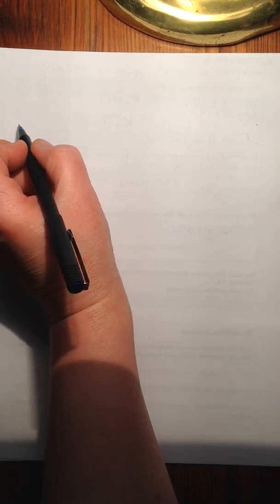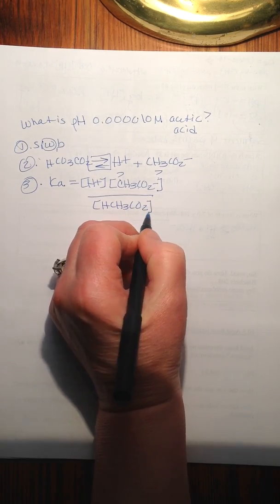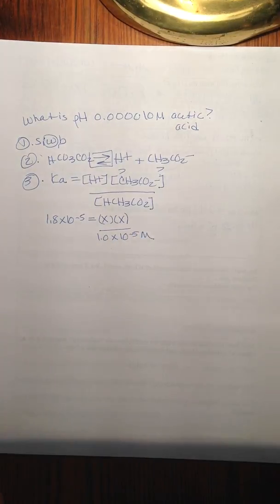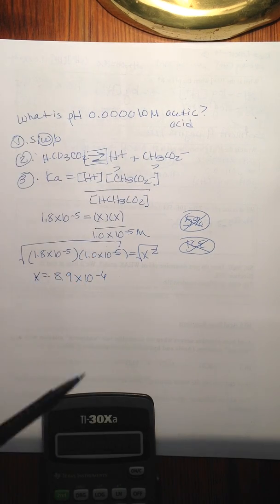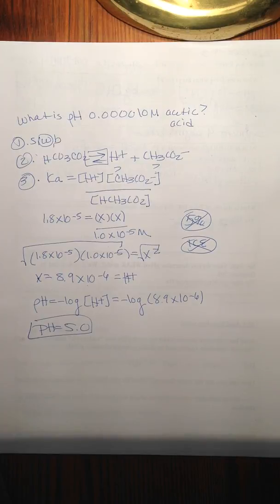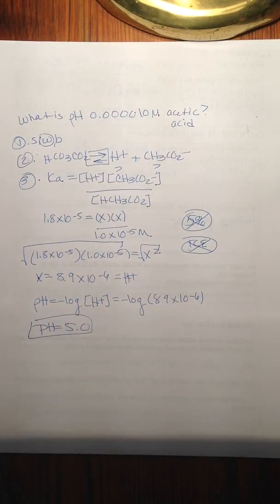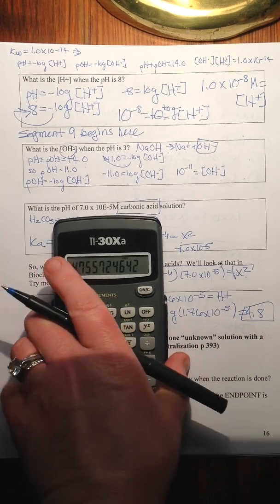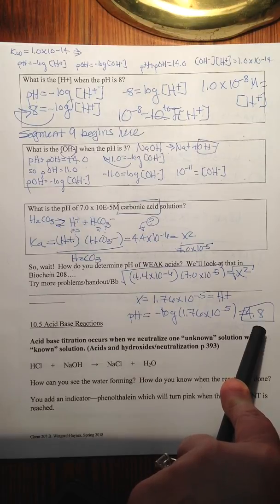Chem 207 Unit 5 Segment 9